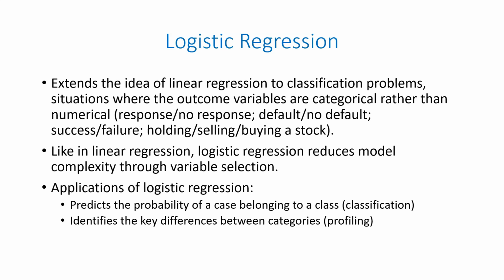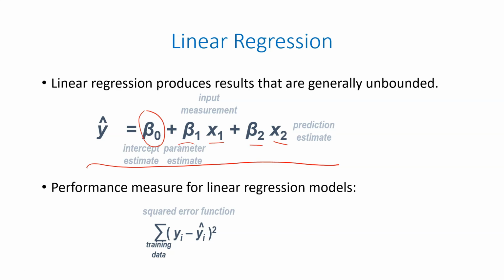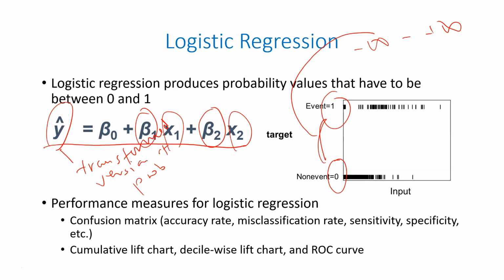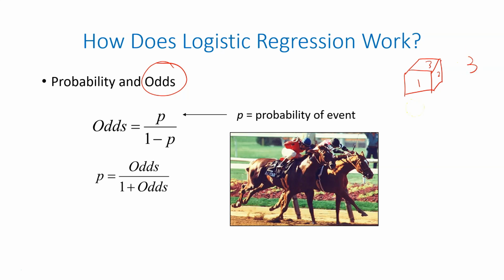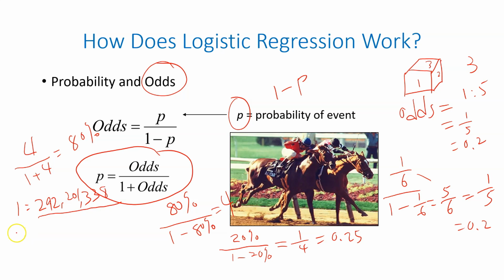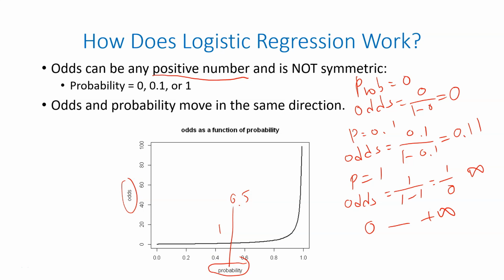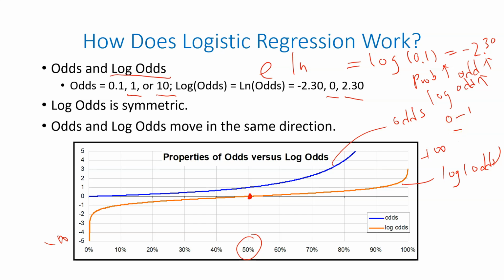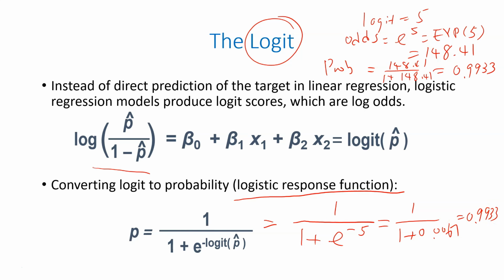Logistic Regression Part I